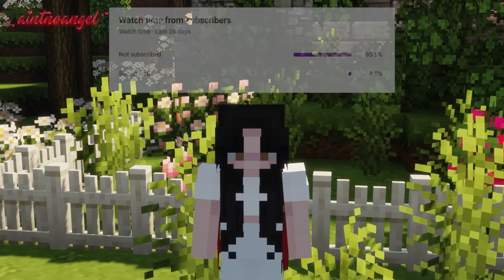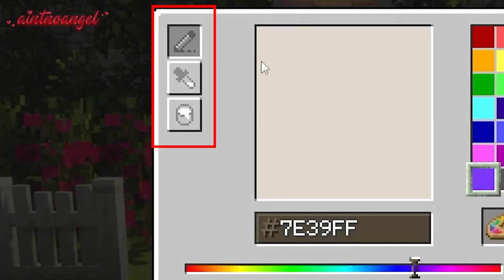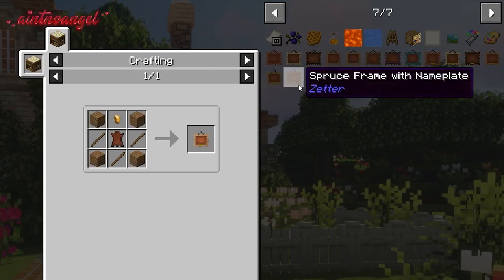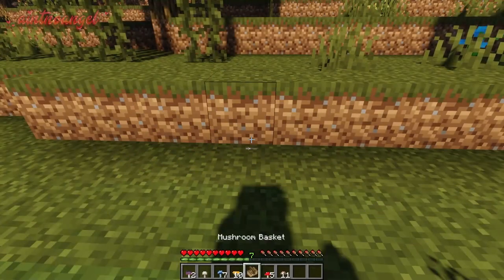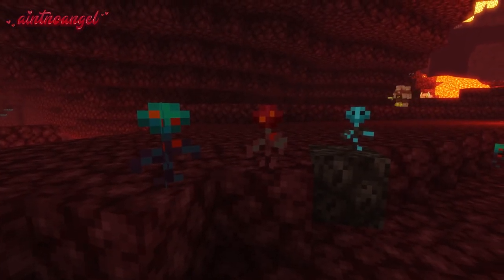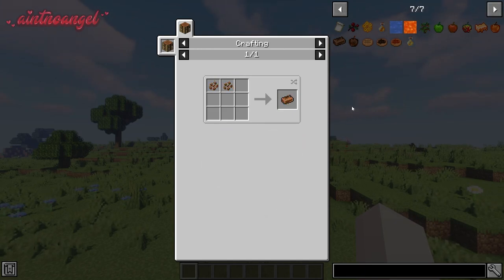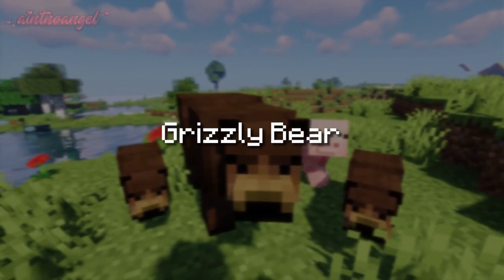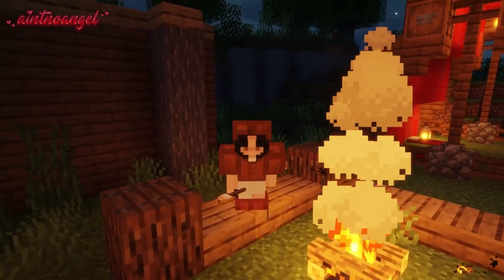Cute Minecraft Mods you NEED to try ASAP! 🦀🎨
Cute Minecraft Mods ✮ Download links are below!

:･ﾟ✧:･ﾟ✧

:･ﾟ✧:･ﾟ✧

➜ Timestamps:
0:00 Intro
0:45 Painting Mod
3:55 Swamp Expansion
5:21 Icarus
6:15 Nature Expansion
7:08 Apple Expansion
8:45 Cute Hermit Crabs
9:16 Croptopia
9:54 Grizzly Bear
10:17 Cozy Comforts

:･ﾟ✧:･ﾟ✧